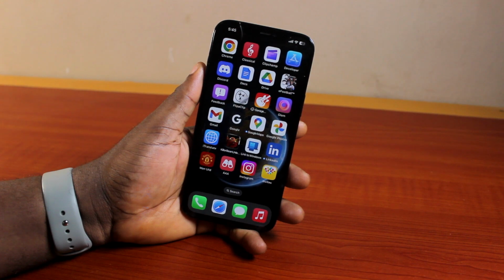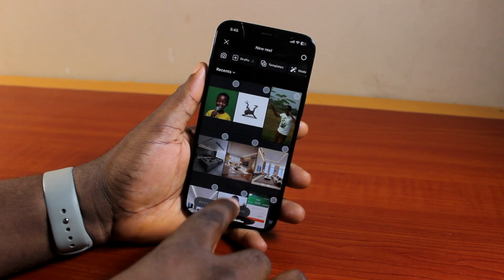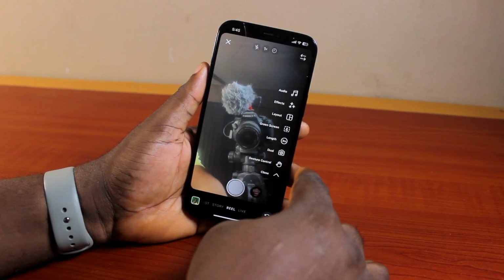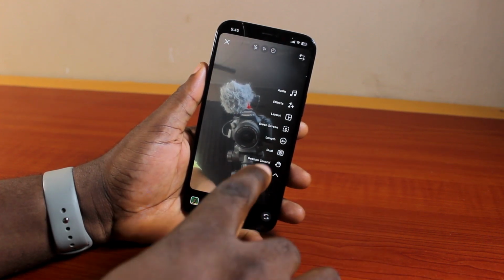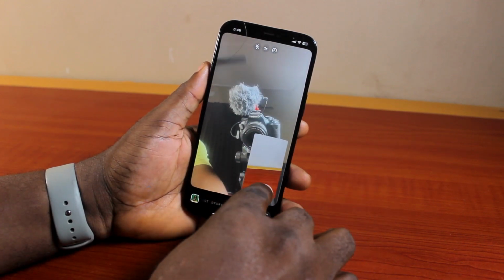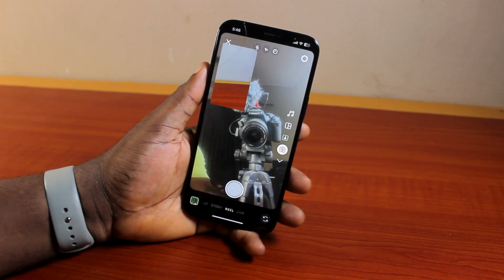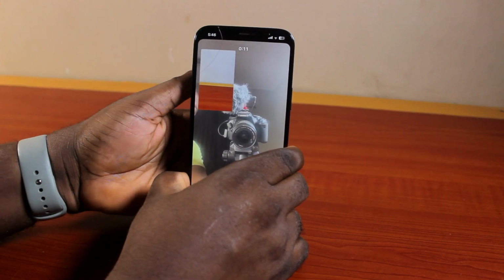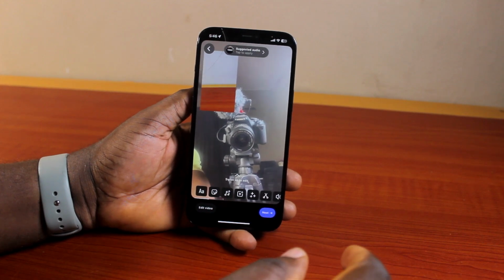How to Use Dual Camera View on Instagram Reels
You will learn how to use dual camera view on Instagram reels in this full tutorial.

Cheap iPhone
Cheap Samsung Phone
Cheap Apple Watch
Cheap Digital Camera
Cheap YouTube Microphone
Cheap MicroSD Card